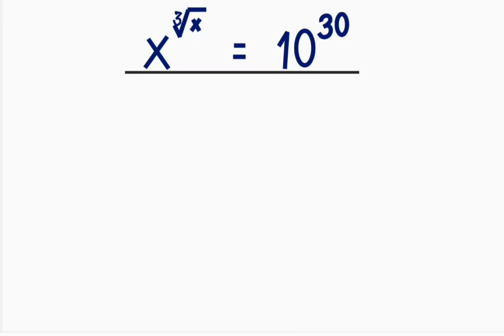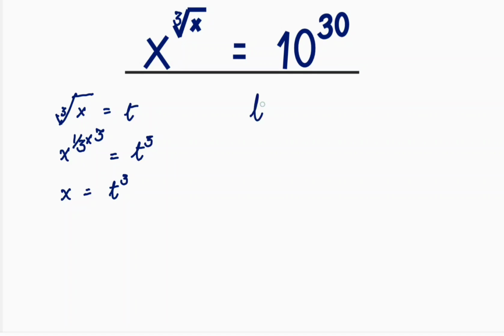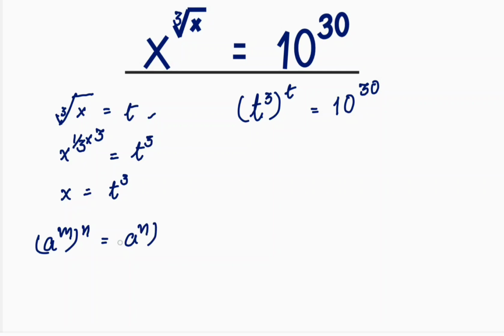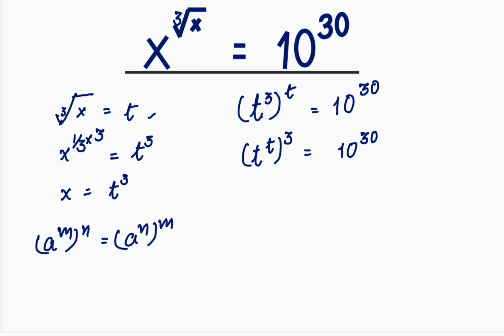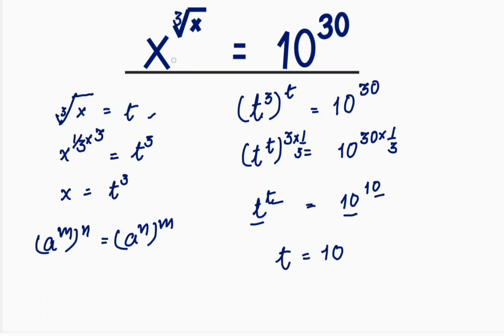Must Try Math Olympiad Question | Problem Solving Approach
Math Olympiad questions require strong logical thinking, deep concept clarity, and smart problem-solving techniques. In this long video, we solve important Math Olympiad questions step by step with clear explanations to help students understand the correct approach.

This video is ideal for students preparing for school Math Olympiads, IMO-type exams, and competitive mathematics contests. We focus on developing reasoning skills, identifying patterns, and applying concepts effectively rather than memorizing formulas.